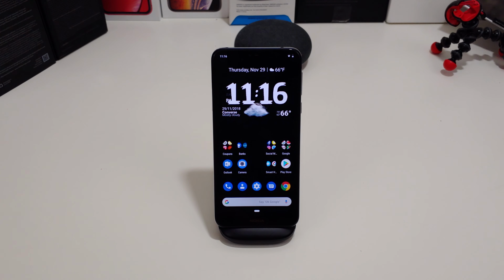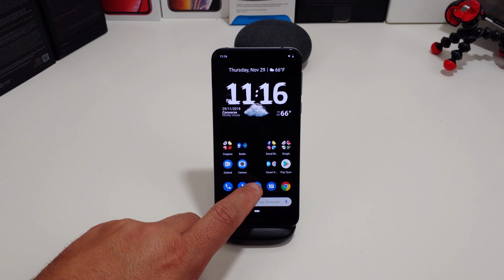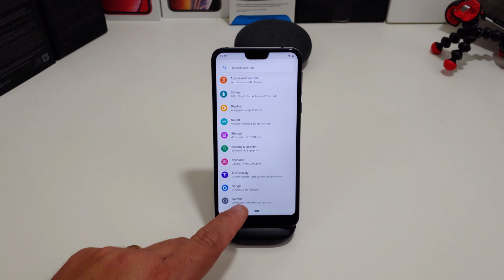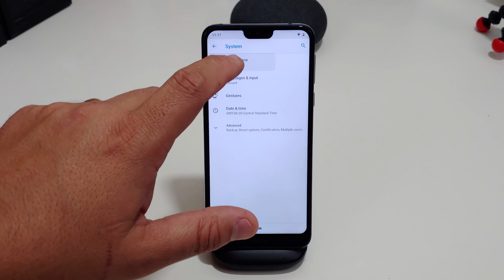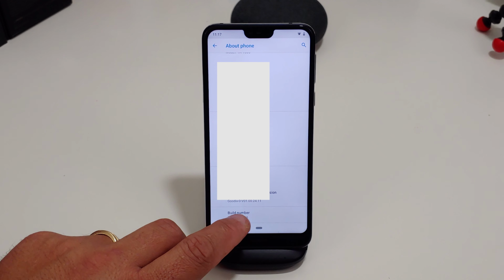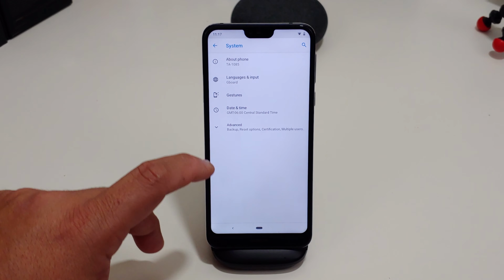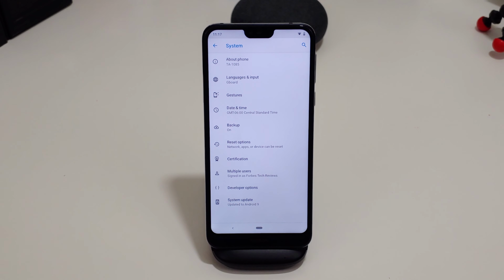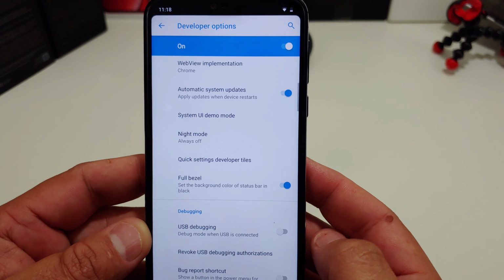Nokia 7.1 Quick Tip: How To Hide The Notch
I wanted to make this video because I got a couple of questions about hiding the notch.